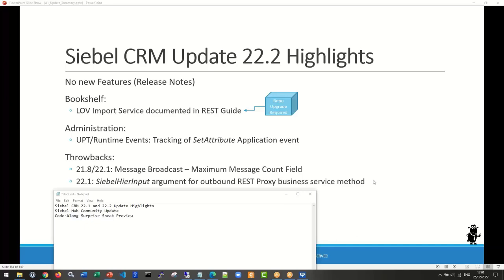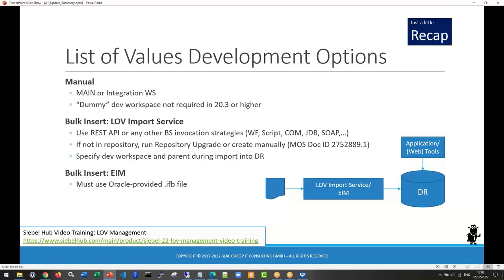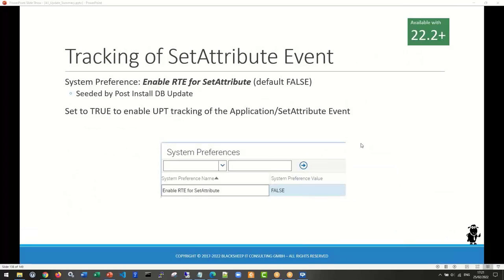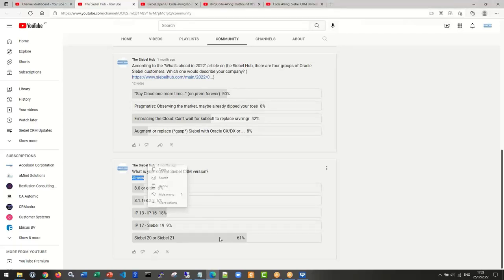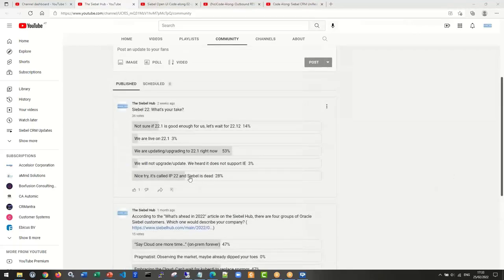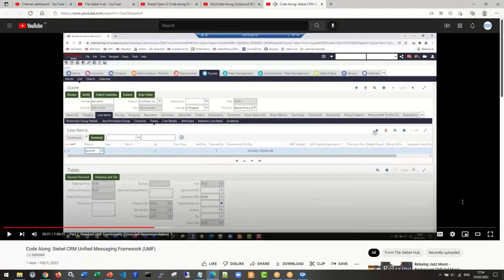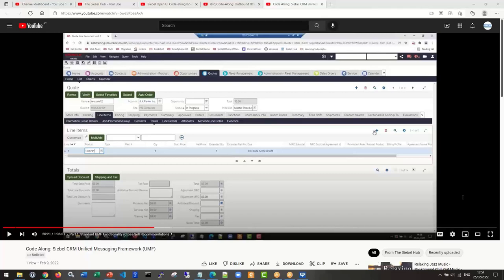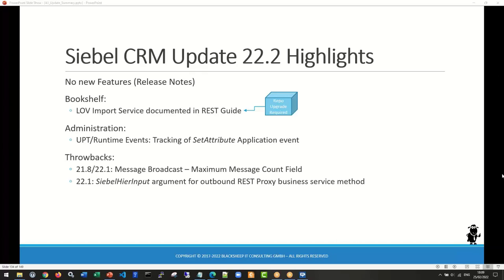Siebel Friday 25-Feb-2022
Host and Presenter: Alexander Hansal

Timestamps

00:00:00 Intro
00:01:59 LOV Import Service
00:19:55 UPT Tracking for SetAttribute Event
00:22:28 Maximum Message Count for Message Broadcast
00:23:37 SiebelHierInput argument for outbound REST proxy
00:26:50 Siebel Hub YouTube Community and Polls
00:47:10 Code-Along Surprise Sneak Preview (links below)
00:52:32 NEOs (Non-Extensible Objects) Discussion
01:03:35 User Preferences Discussion